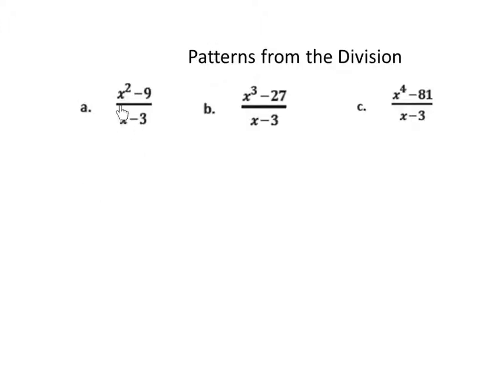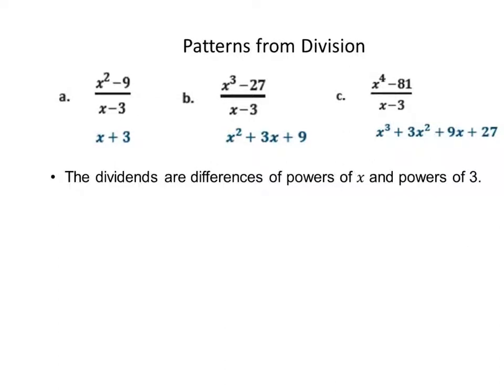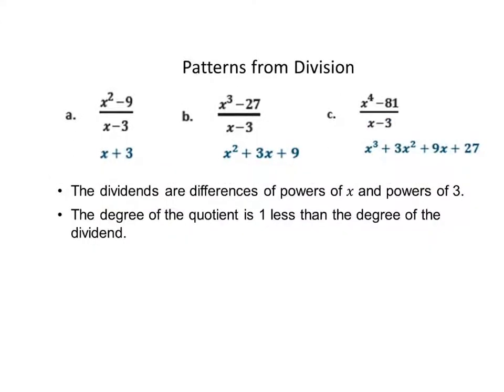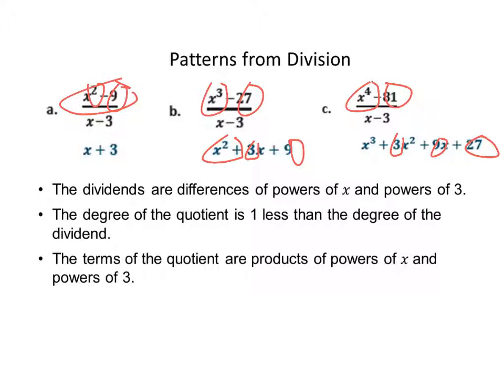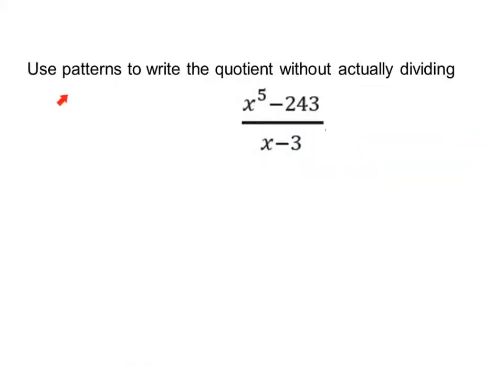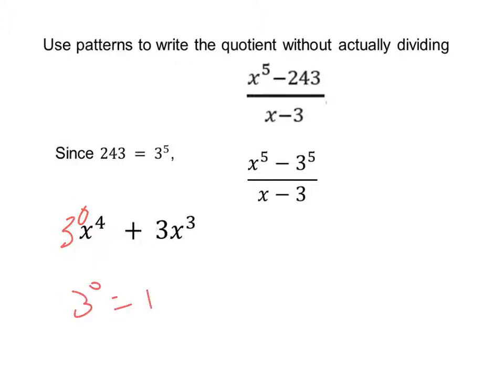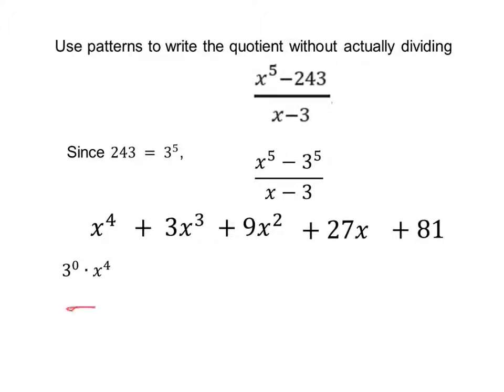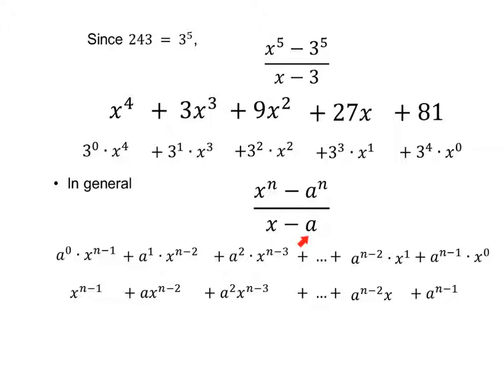Dividing by x-a Example 1